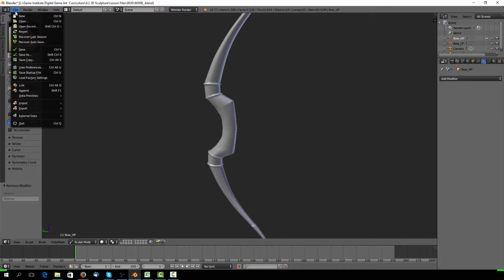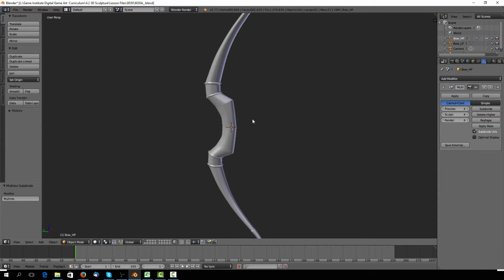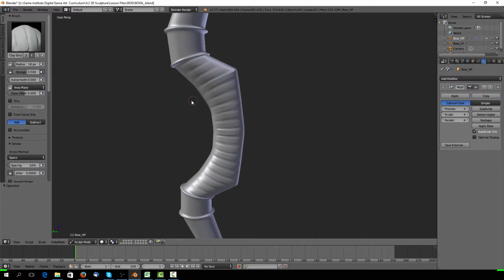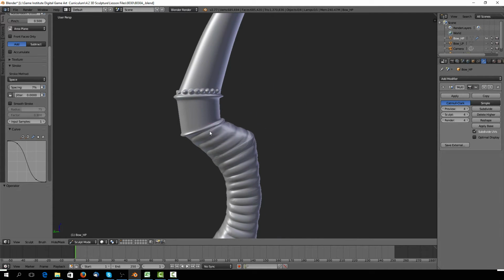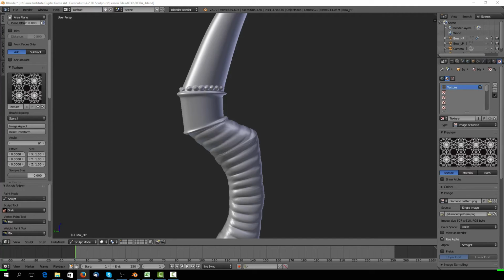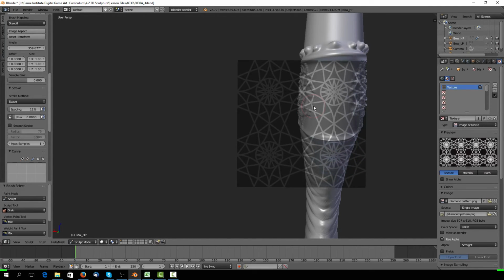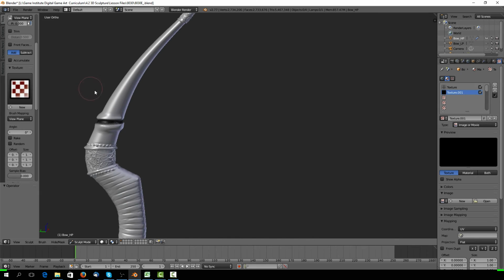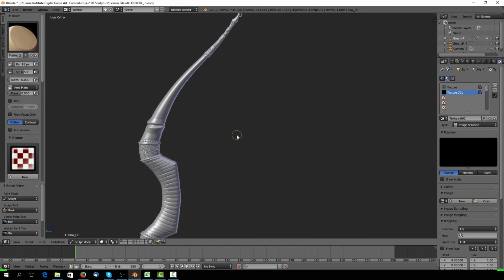Sculpting Details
Blender offers a whole toolbox full of tools to help us sculpt small details. In this live session, we'll look at the sculpt mode in Blender and ways to model details.